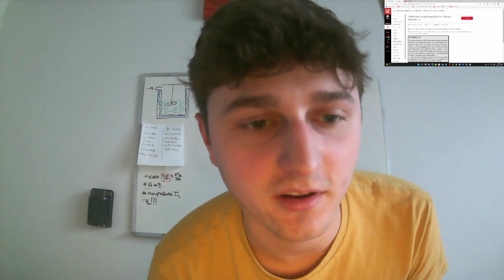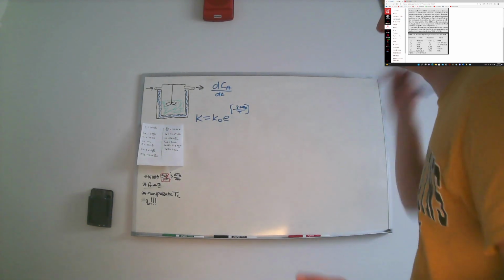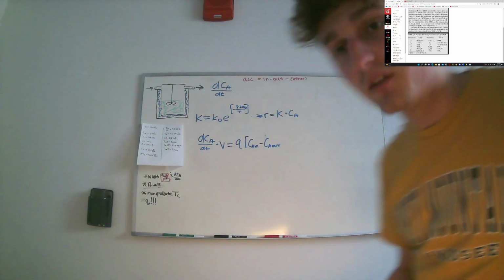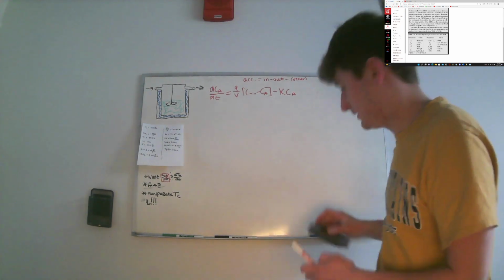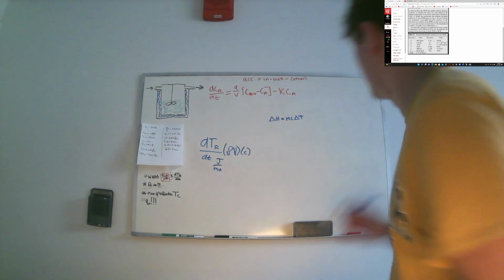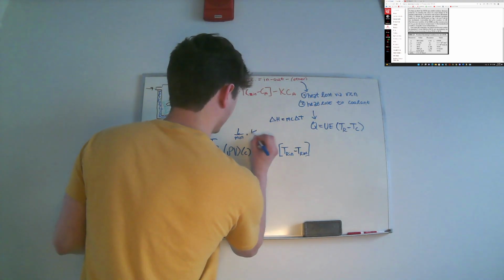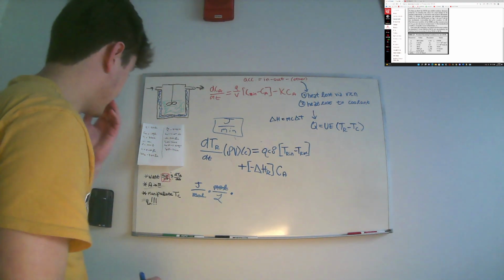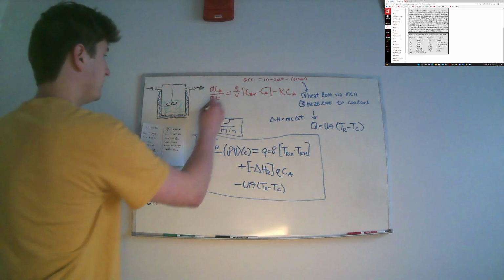MEB HW4 Part 1